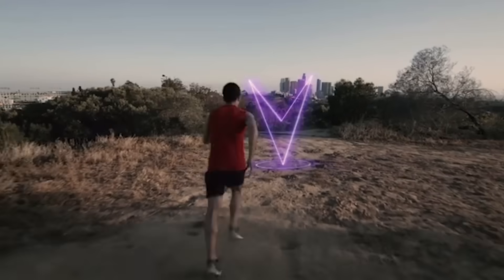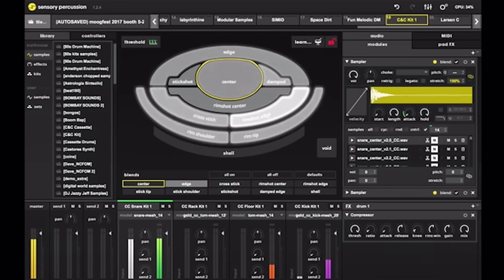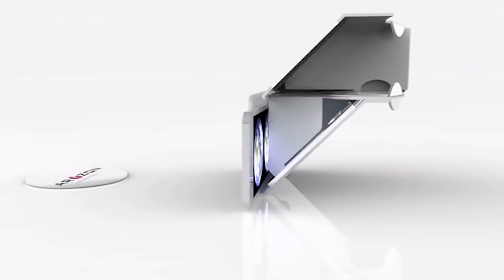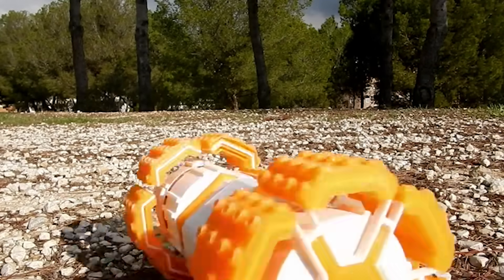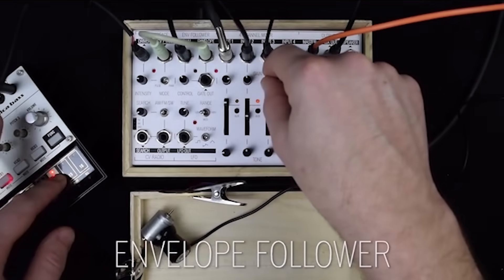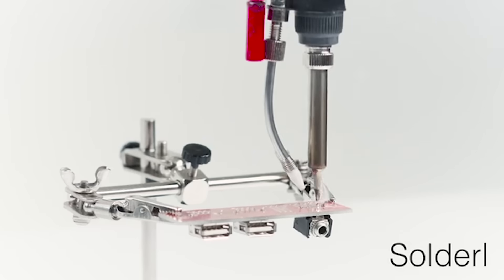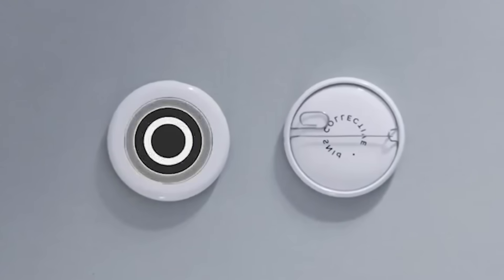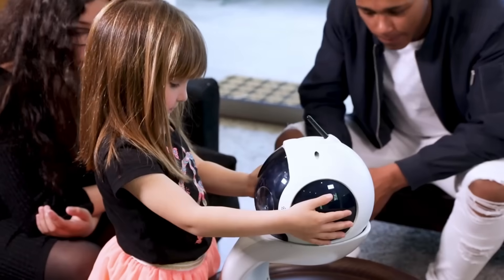10 GADGETS ACTUALLY WORTH BUYING